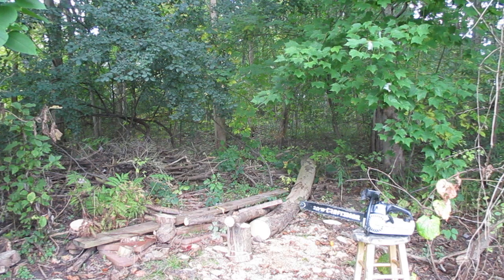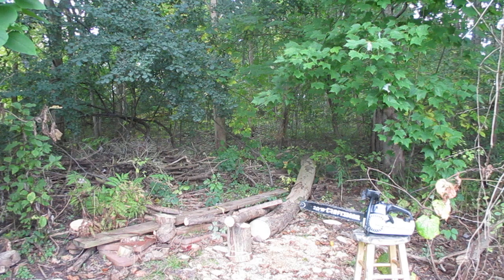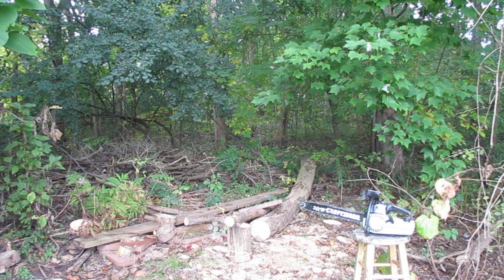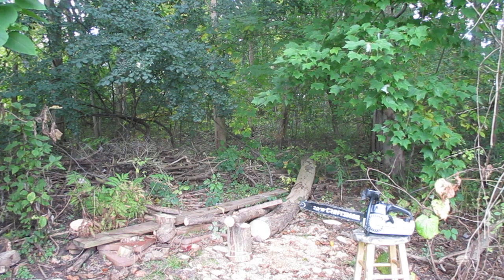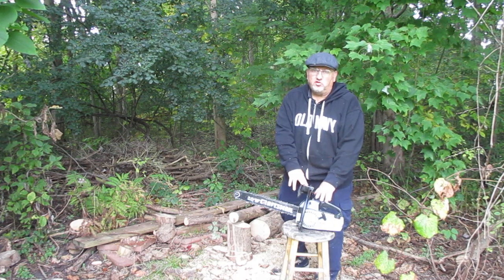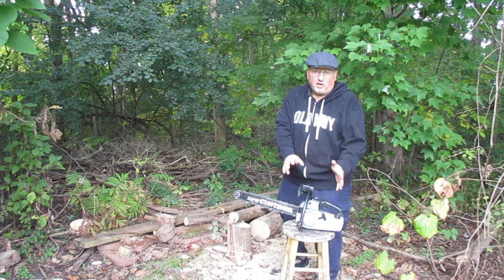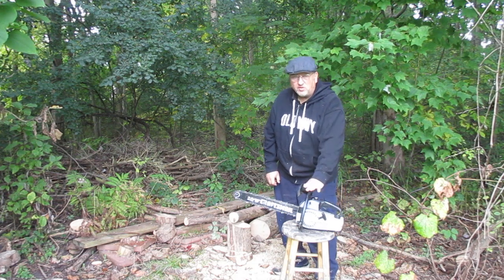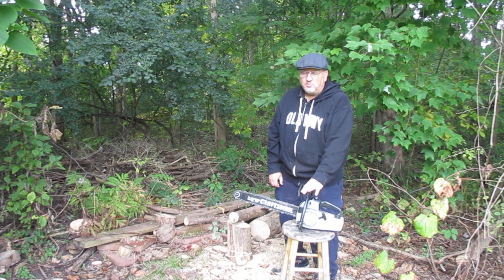Vintage Craftsman/Poulan Chainsaw 2.0 16" RUNS!!! Vintage king Motor Sports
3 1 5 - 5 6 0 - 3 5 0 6